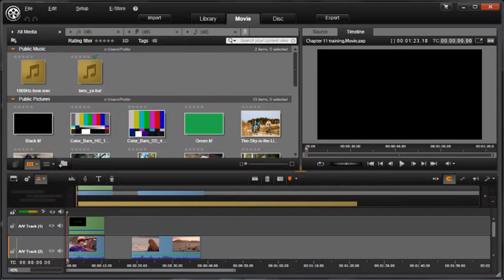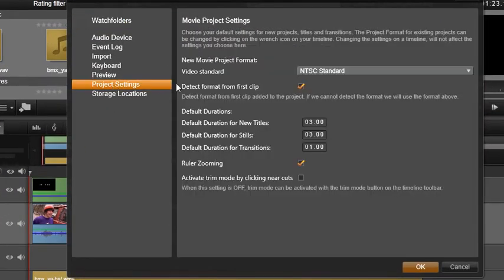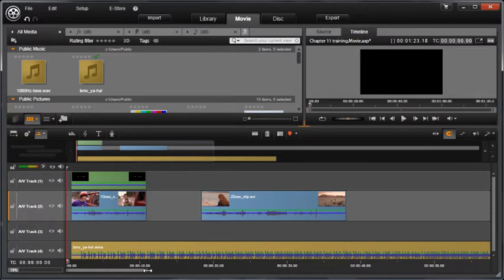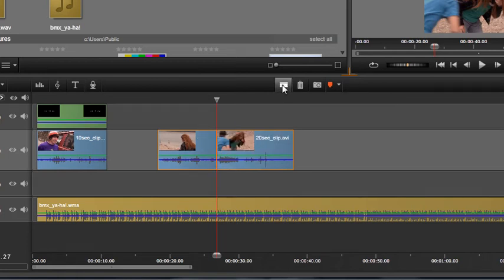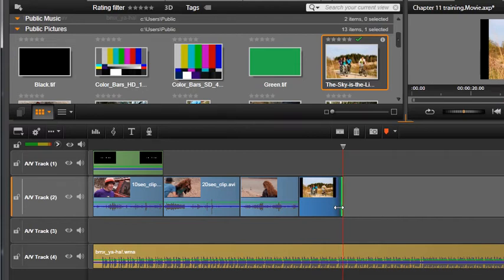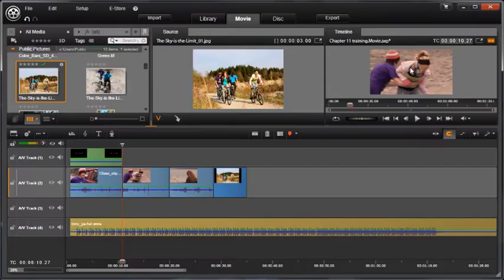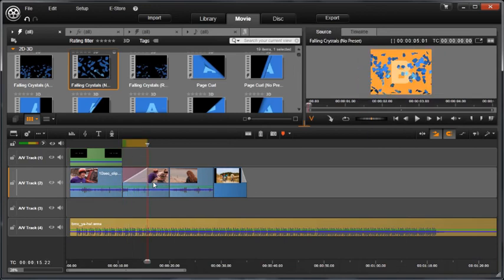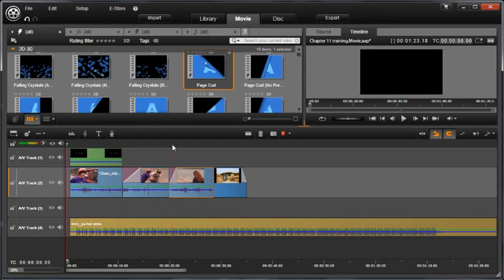11. Editing: Basic Editing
11. Editing: Basic Editing